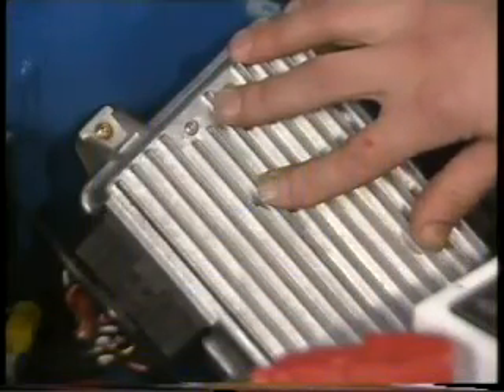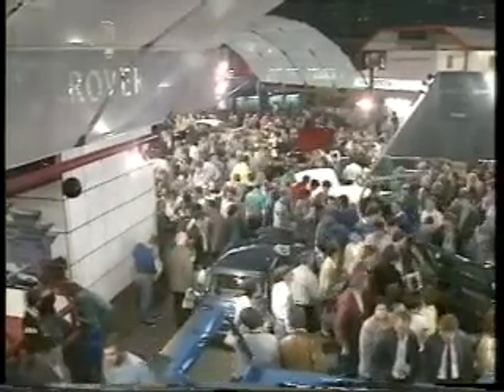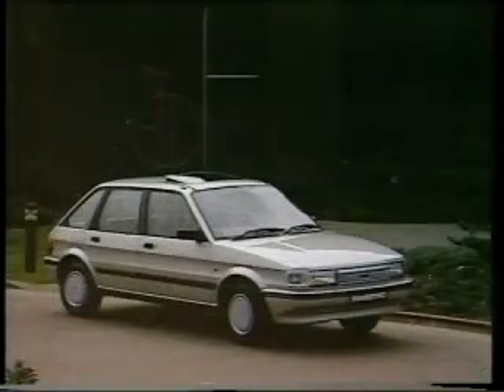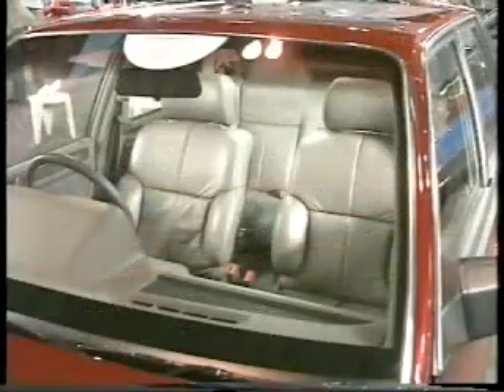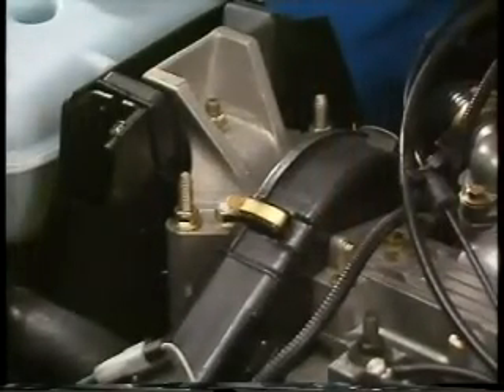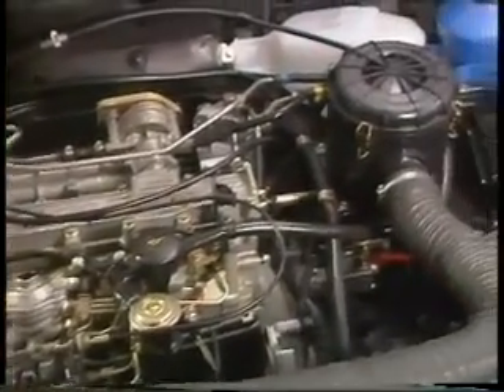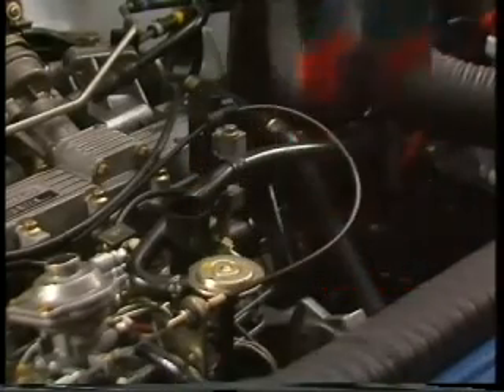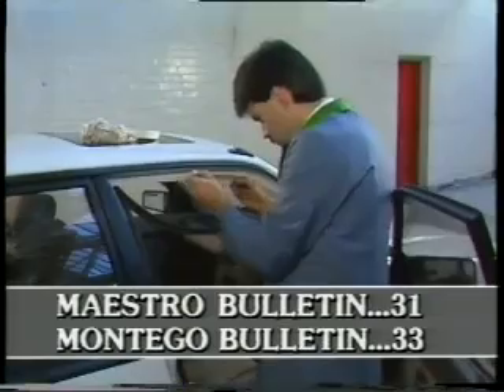Austin Rover Service 1988 Motor Show Launches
From a 1989 Austin Rover Service News video, this includes footage of various MG Auatin and Rover cars at the 1988 Motor Show, including the MG Maestro Turbo the MG Montego Turbo and a Rover 800 Vitesse with approved body styling.